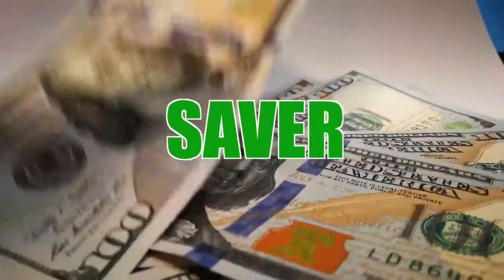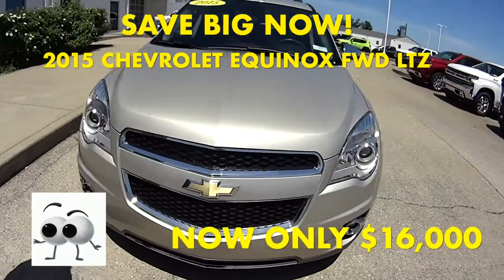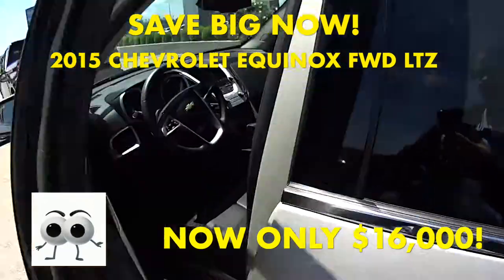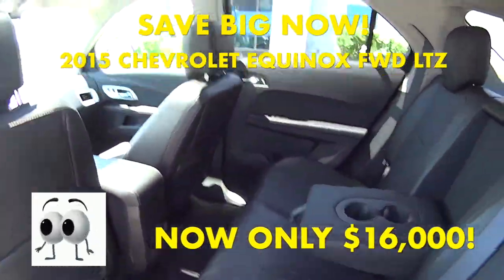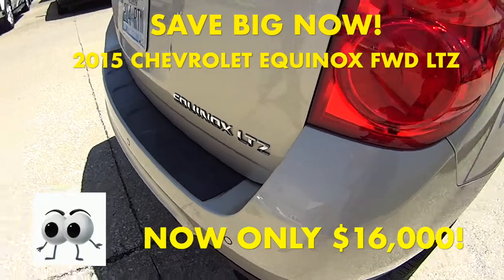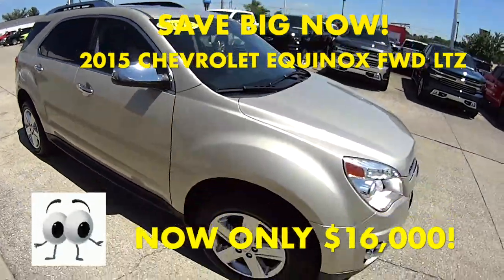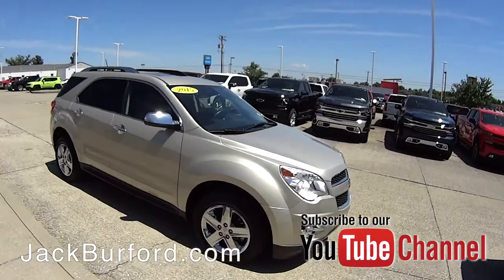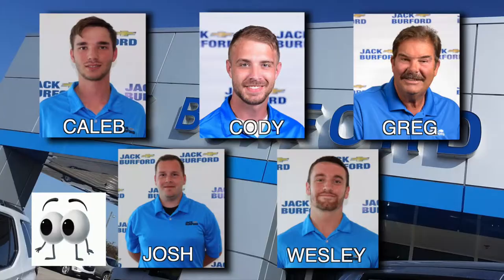Check Out This Money Saver Monday with Brook! A 2015 CHEVROLET EQUINOX FWD LTZ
Check Out This Money Saver Monday! A 2015 CHEVROLET EQUINOX FWD LTZ (3021) CLICK NOW FOR MORE INFORMATION!